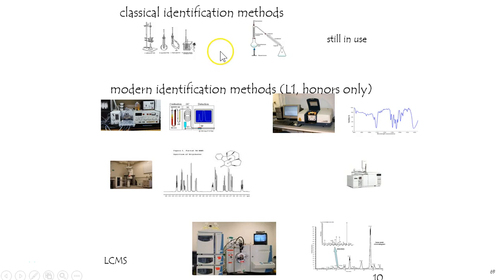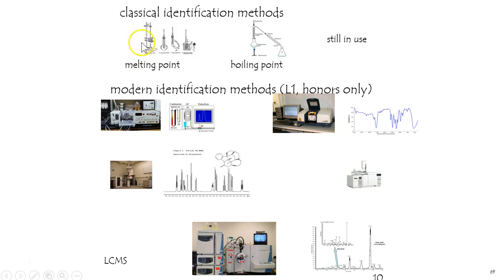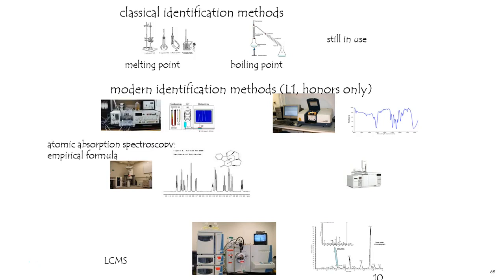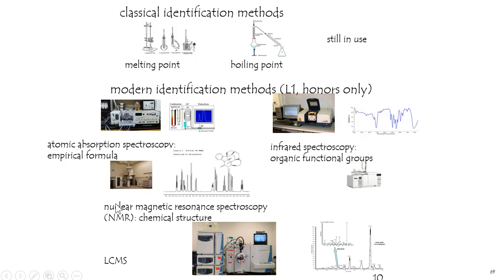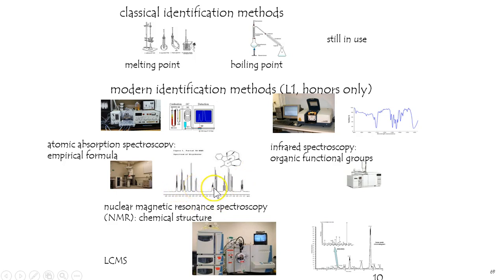3 4 identification methods